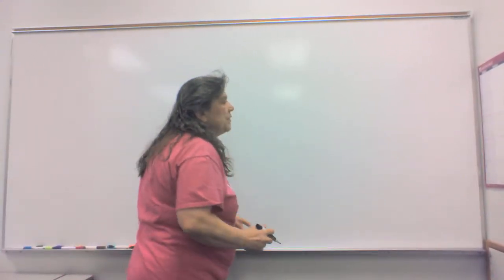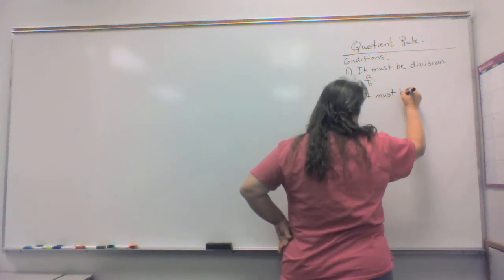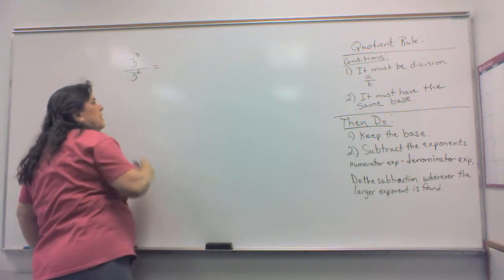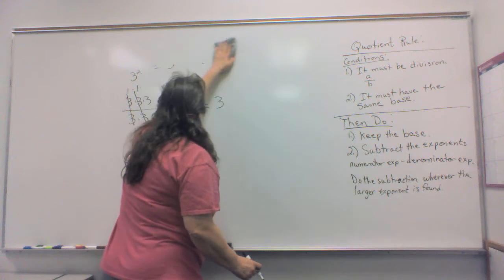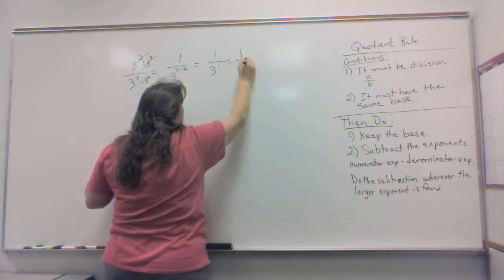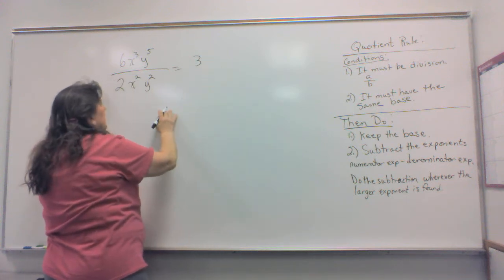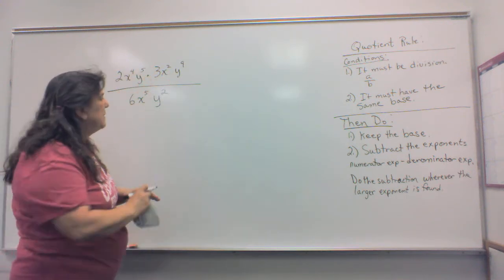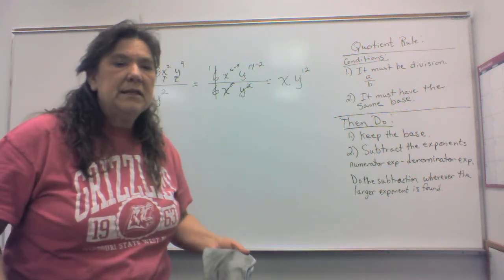Math 111 Unit 3 HW 1 Exponents B Quotient Rule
The quotient rule for exponents with an explanation using the definition of exponents to show why the rule works.